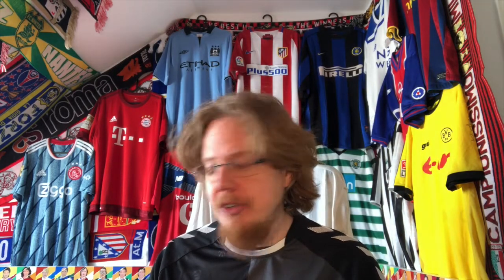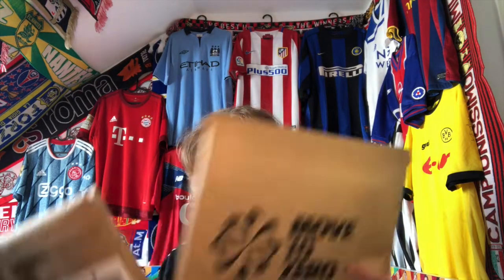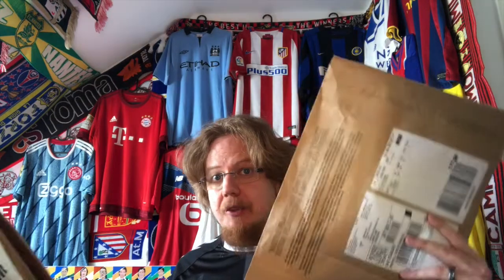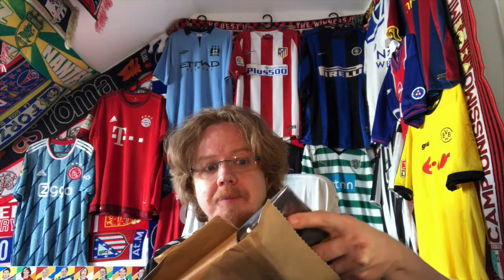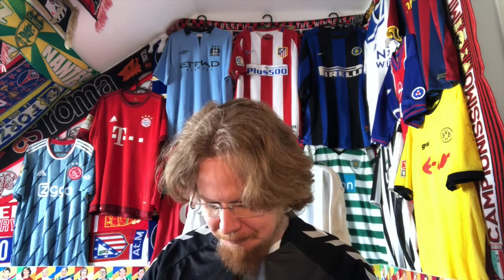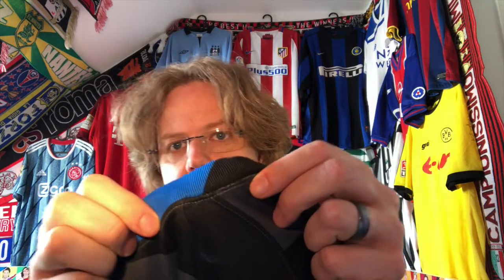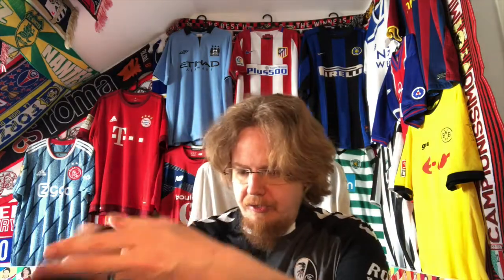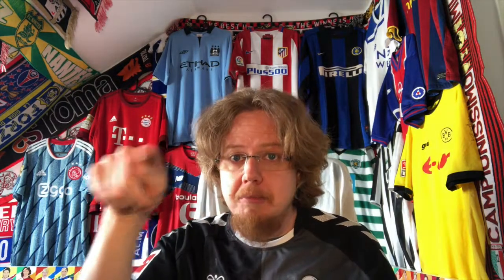Nike "Mystery"! Which One Will I Open?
When Nike had another 30% sale, I made a few calculations, pounced and ordered two shirts in two different shipments. So, I do not know which shirt is in which package and I am going to open one - it is kind of a mystery envelope and in some ways it is not.